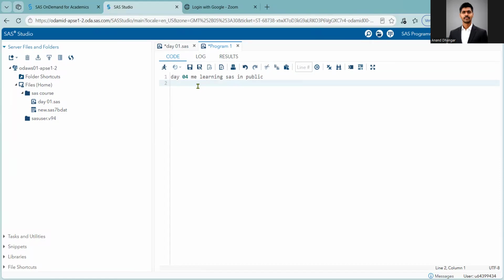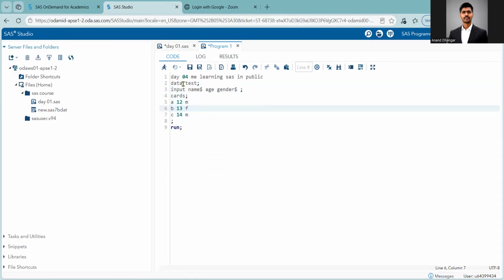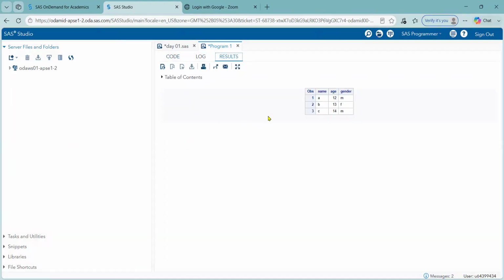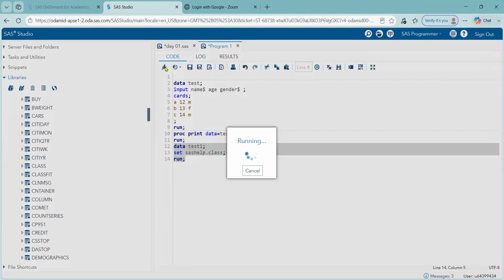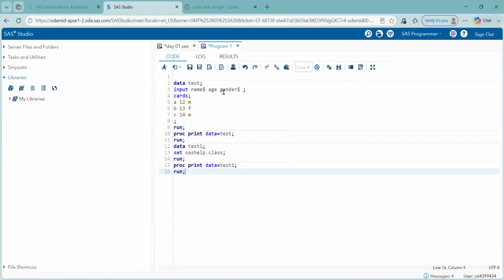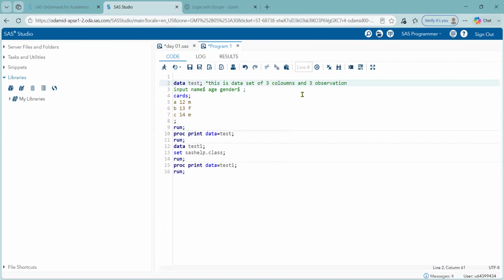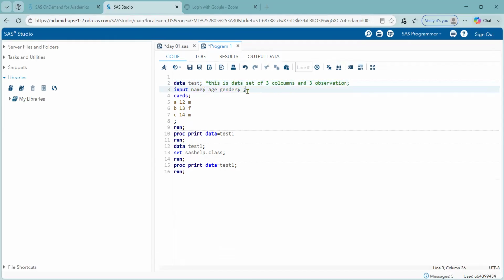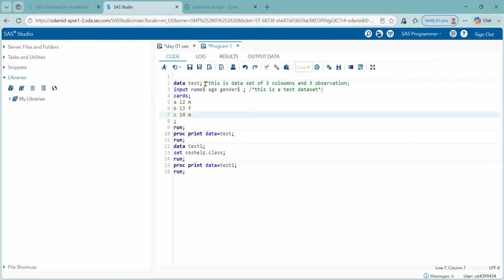Learning Clinical SAS | Day 04 | PROC PRINT and Comments in SAS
After a short break, I'm back with Day 04 of my Learning SAS in Public series.

In this video I cover:

Creating datasets
PROC PRINT
Reading datasets using the SET statement
SAS comments

More importantly, I decided to stop waiting for the perfect video and simply continue learning.

The goal isn't perfection—it's consistency.

Follow along as I learn Clinical SAS from scratch and document the entire journey.